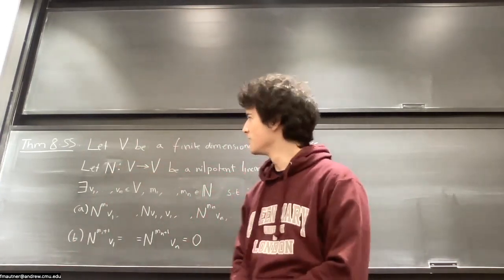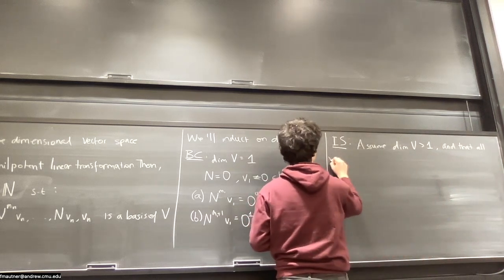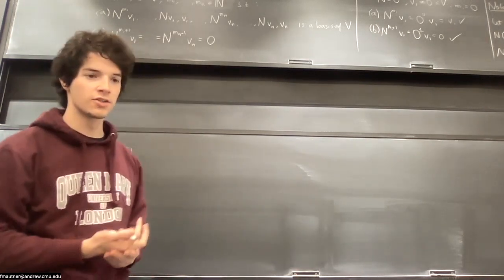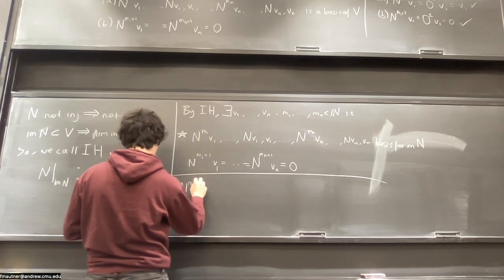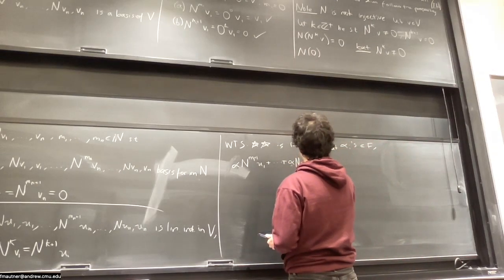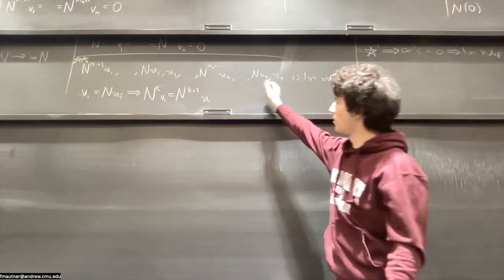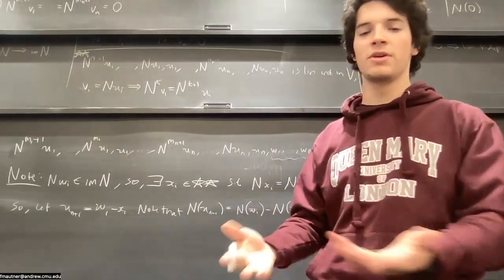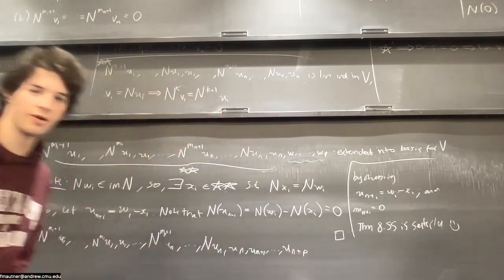Theorem 8.55 proof